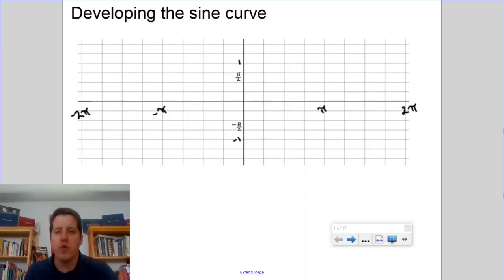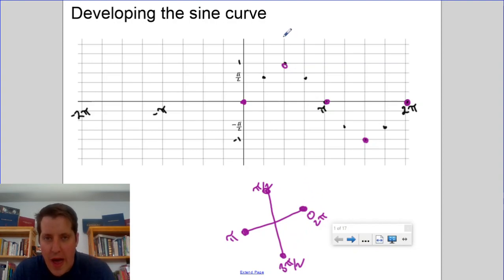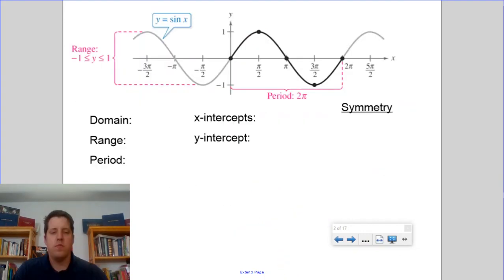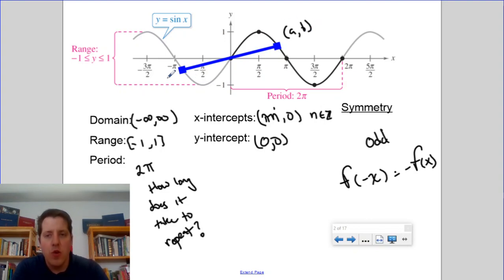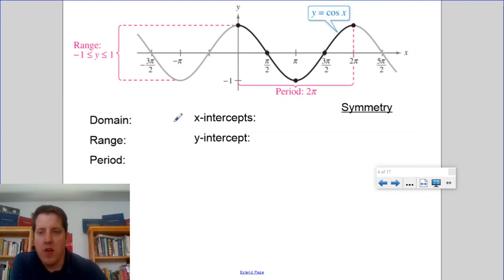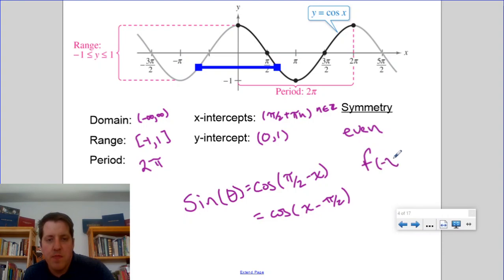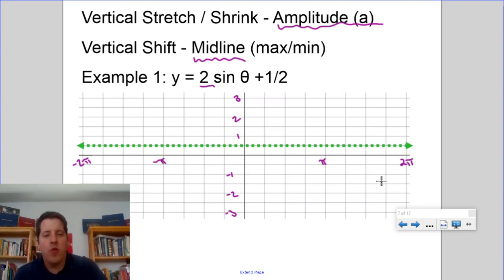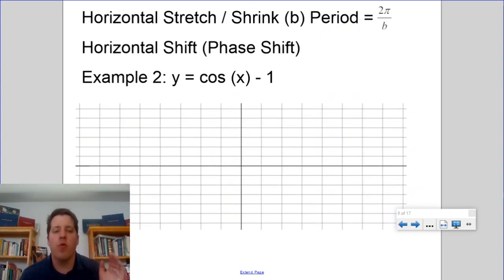More on Sine and Cosine Graphs